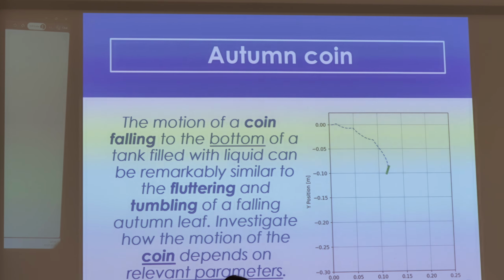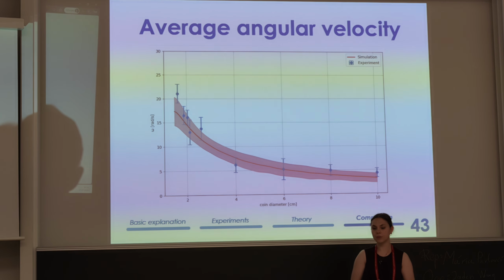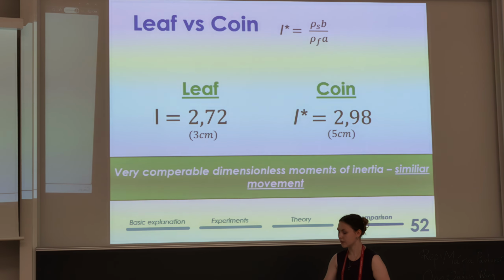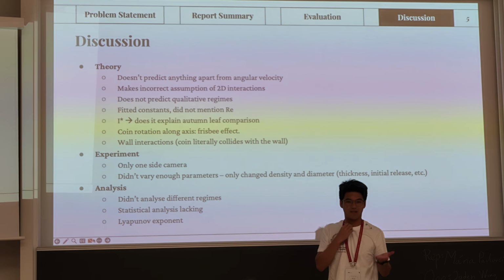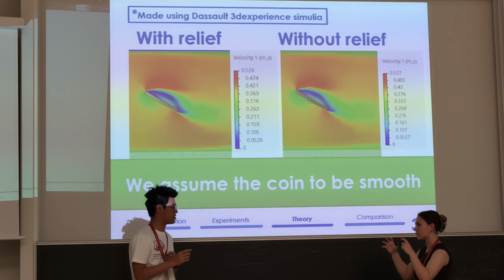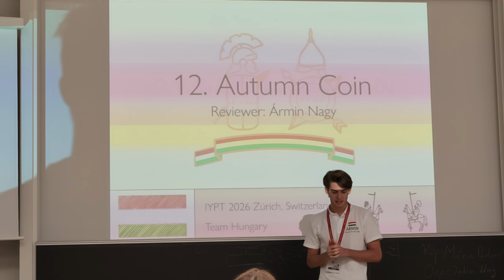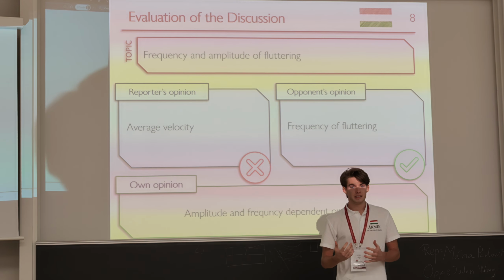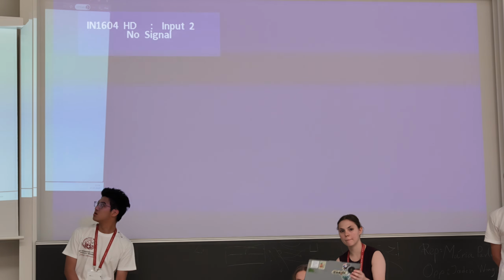IYPT2026 Round2 Fight2